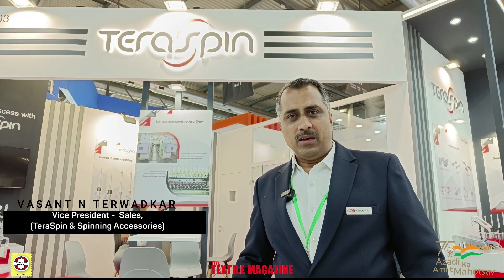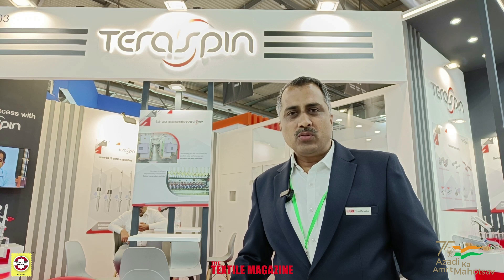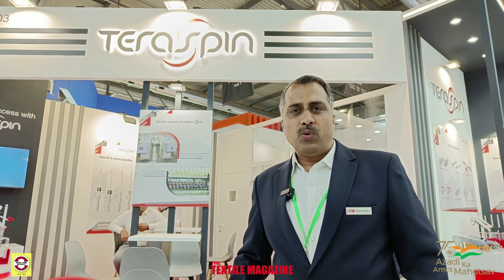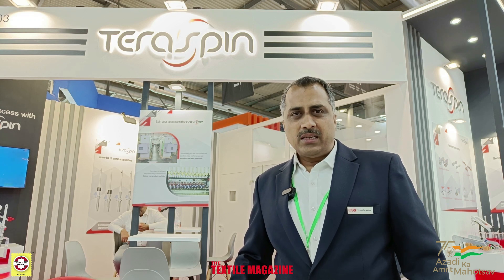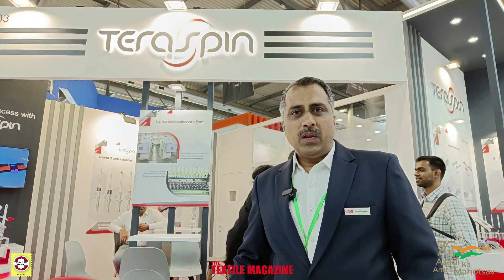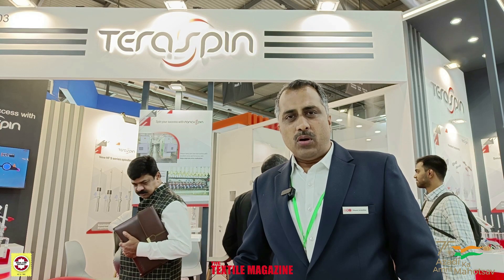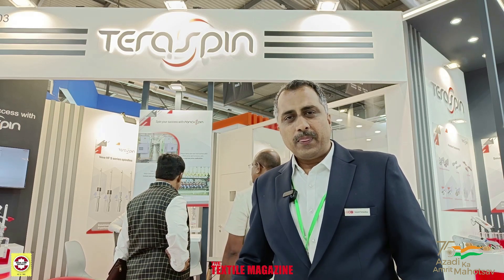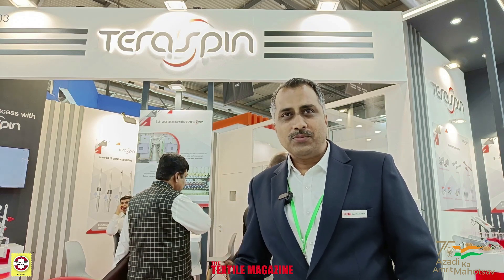TERASPIN - INDIA@ITMA Milan 2023 presented by INDIA ITME SOCIETY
Mr. VASANT TERWADKAR, Vice President - Sales , TeraSpin spoke about the company's participation at the show.